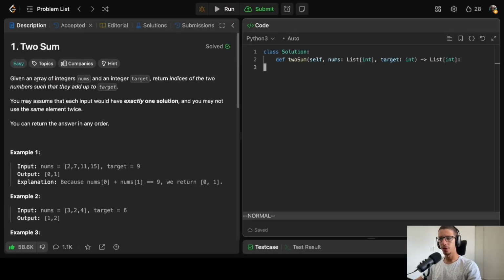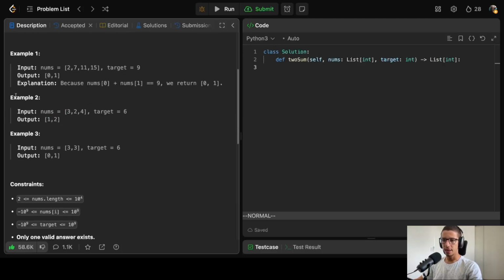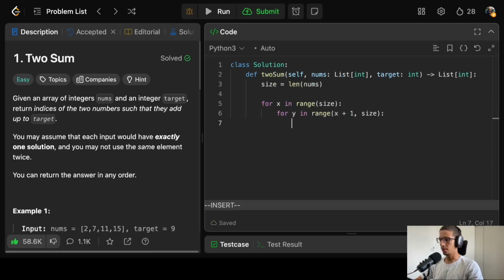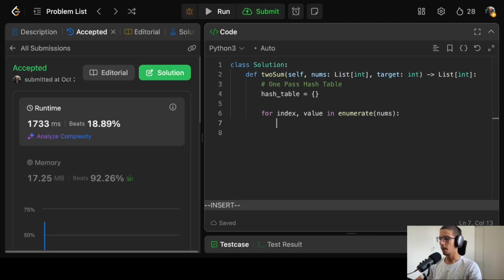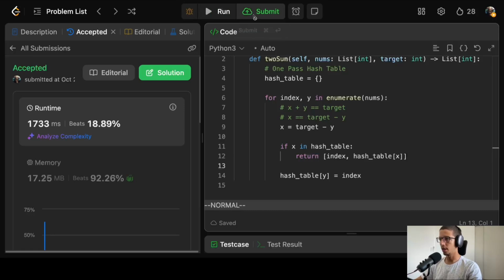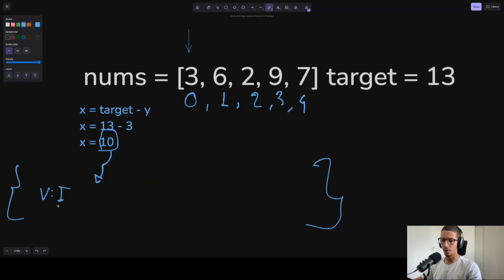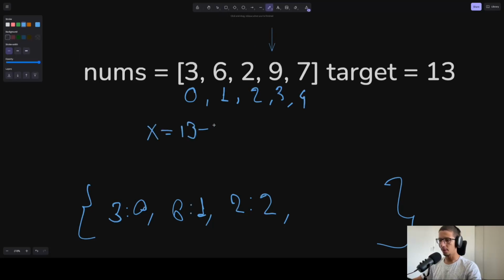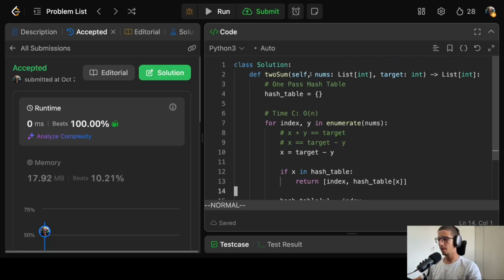Leetcode - Two Sum - HashMap - Python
0:00 - Introduction
0:21 - Problem explanation
1:59 - Solution approach [Brute Force]
3:14 - Solution approach [One Pass Hash Table]
5:28 - Solution explanation
9:10 - Goodbye and closing remarks